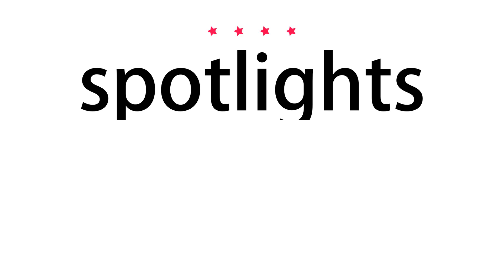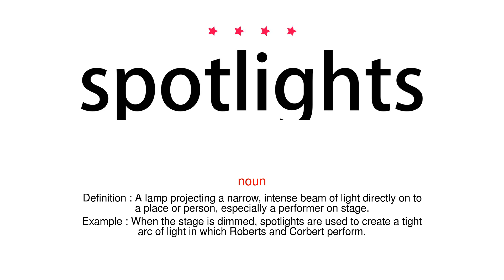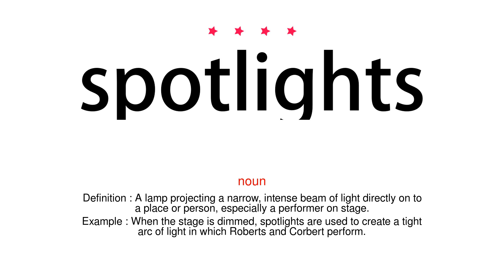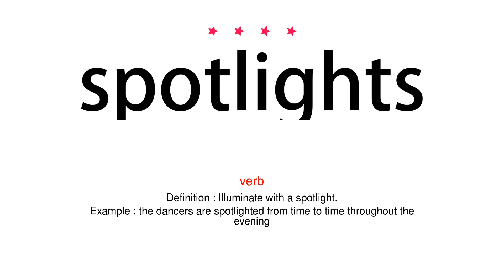How to pronounce spotlights - Vocab Today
The pronunciation of the word spotlights in Amercian accent is demonstrated in this video. If the word is from another language, such as brand name, it will be pronounced in its original language. Based on the word frequency, this is of 4 stars difficulty.

The word spotlights has the following meanings:
1. (noun)
Definition : A lamp projecting a narrow, intense beam of light directly on to a place or person, especially a performer on stage.
Example : When the stage is dimmed, spotlights are used to create a tight arc of light in which Roberts and Corbert perform.
2. (verb)
Definition : Illuminate with a spotlight.
Example : the dancers are spotlighted from time to time throughout the evening